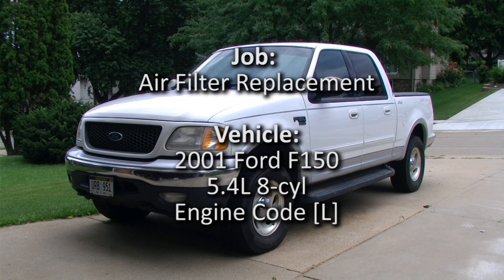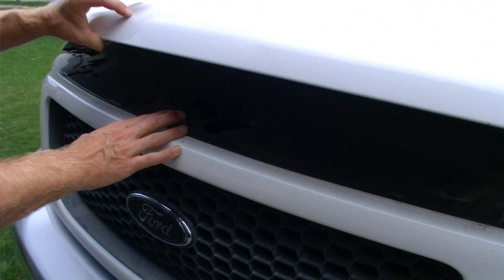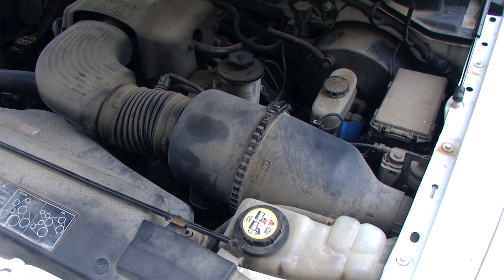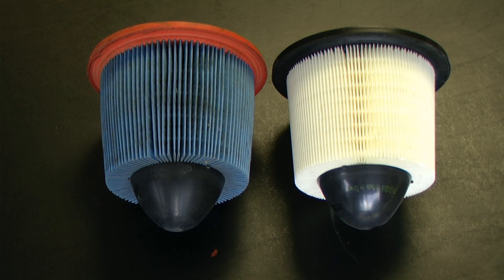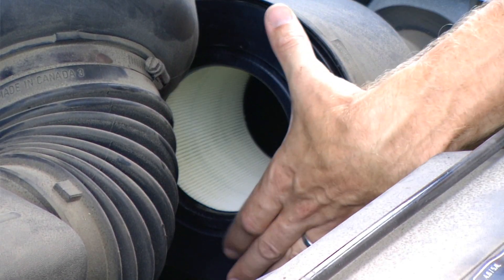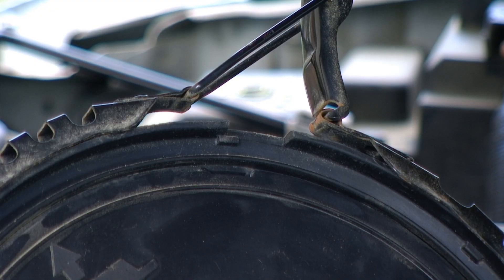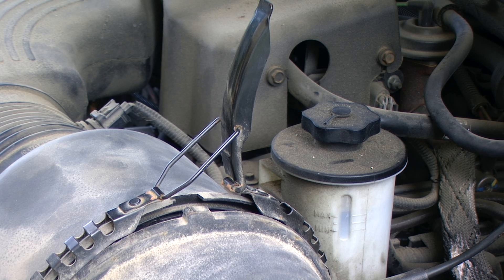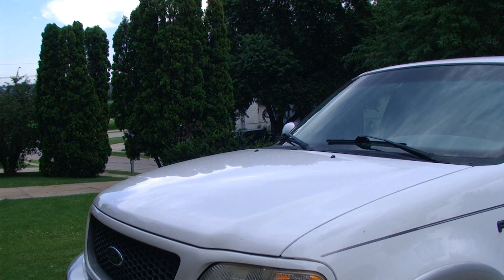2001 Ford F150 Air Filter Replacement